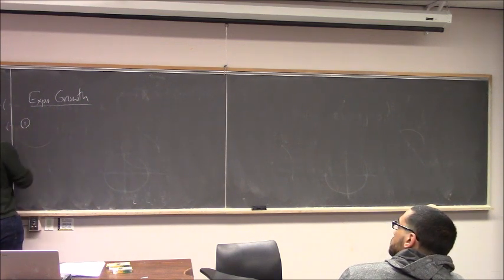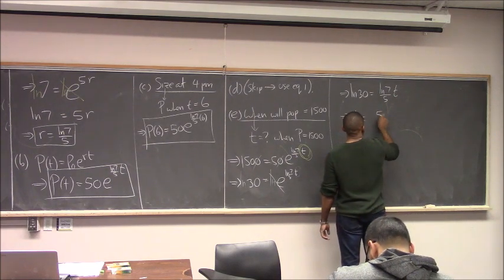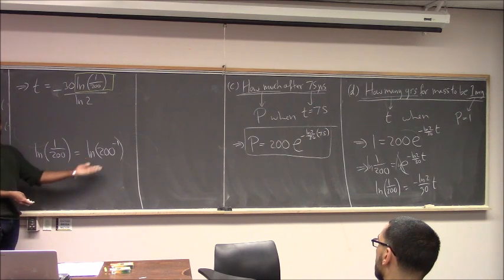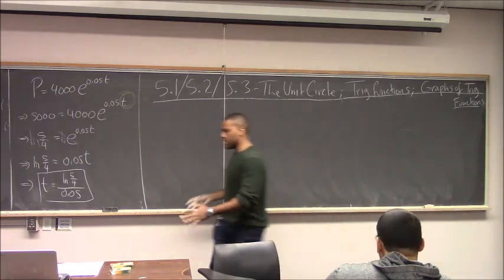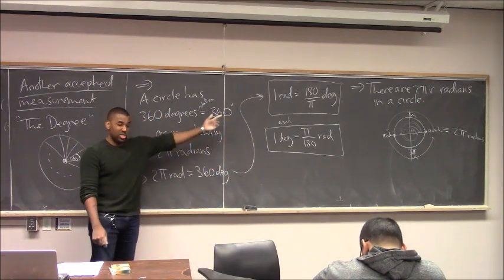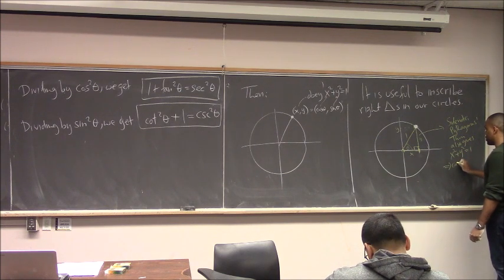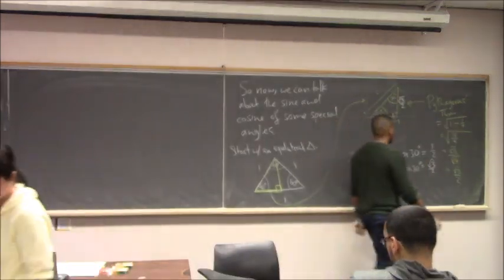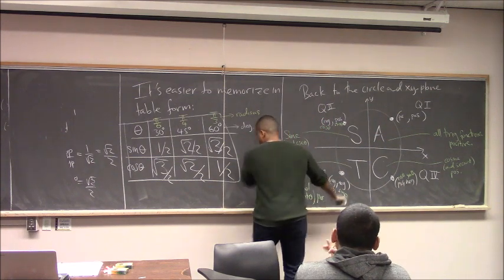Math 195 Lecture 21 - The Saga of Trigonometry (and conclusion of expo growth/decay)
Trigonometry starts at 38:17

Errata:
1. At 47:35 it should be 2pi radians, not 2pi*r radians.